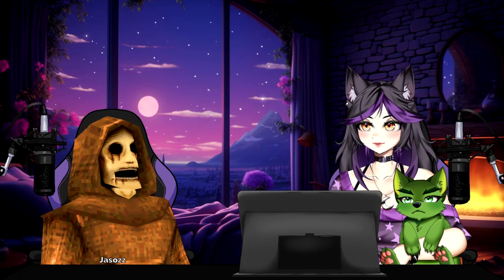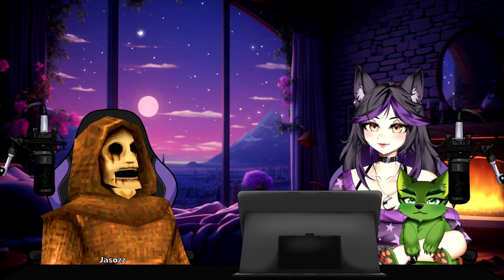Howl About It! | Episode 1: Jason Smith of Jasozz Games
Howl About It! The show where we celebrate the indie gaming scene and explore the heart and soul behind it.
This episode's guest is; Jason Smith (Jasozz Games) creator of CULTIC